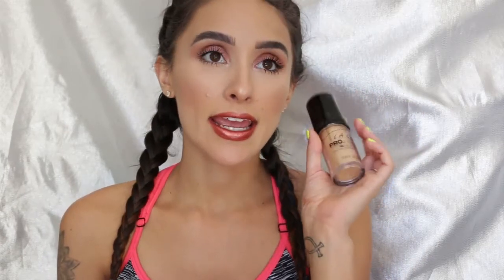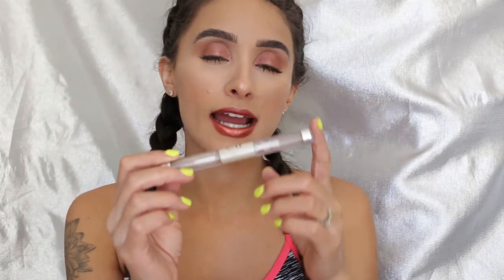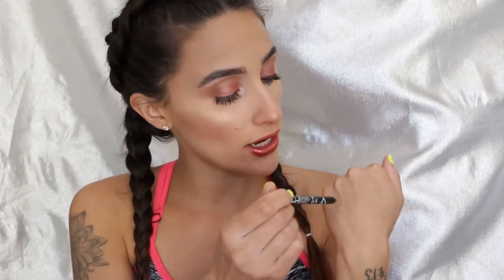June Favorites MAKEUP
Hey Guys!!! Hope you enjoy my favs. Leave in the comments something that was your fav!

On my lips: Luxepineapple Lipstick in Love Spell

Devinah Cosmetics Dirty Beautiful Swatches

Recent Anti Haul

For $$$ off you Baby Bat Beauty purchase code: sammie10